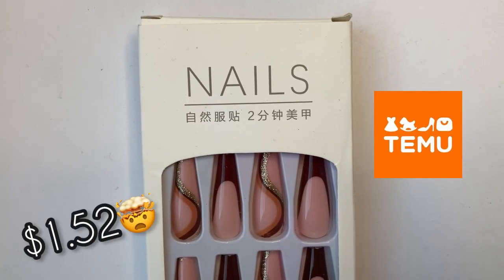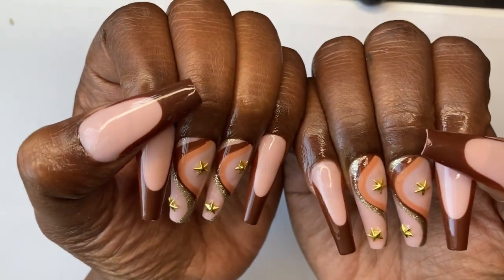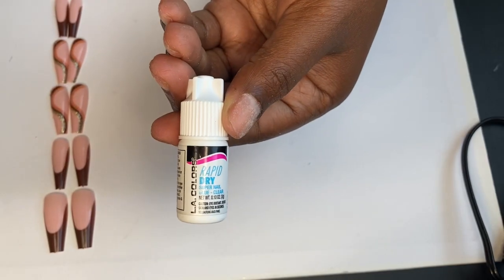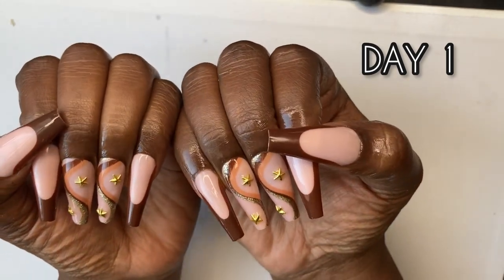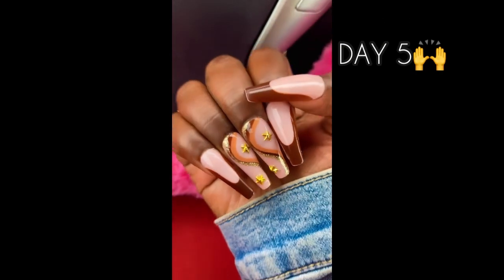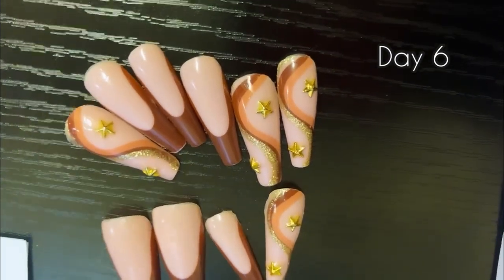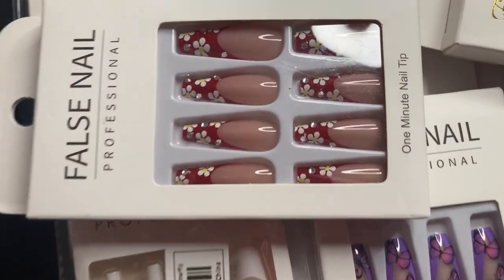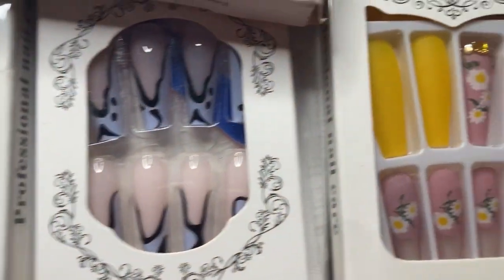Temu nail haul | Nail update | help me pick my next set! | @temu press on nails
🔑Looking for the key to unlock affordable products? Temu is your magic wand that turns high prices into low!